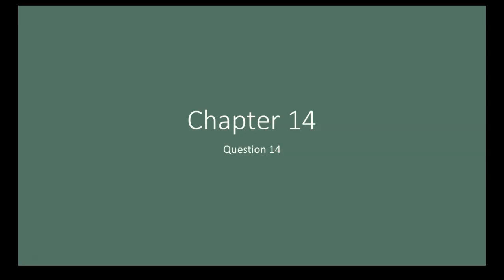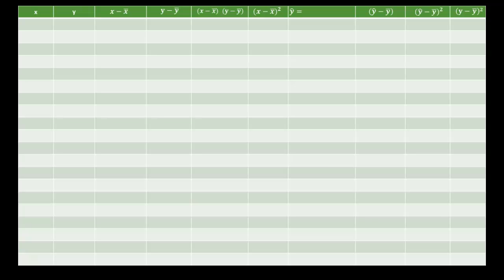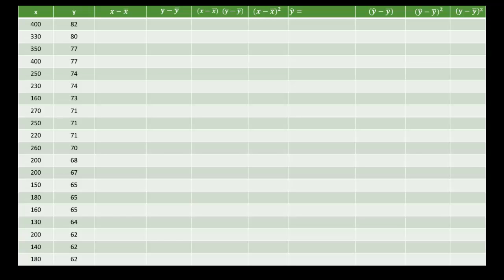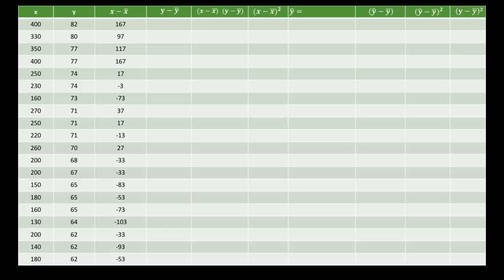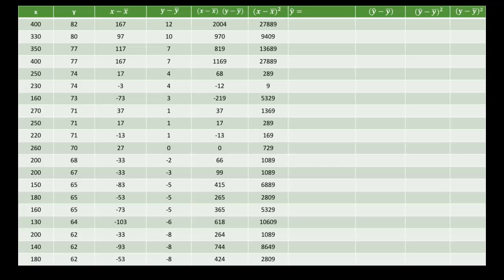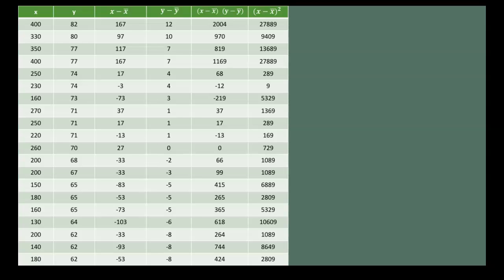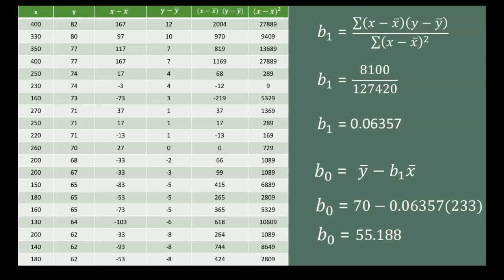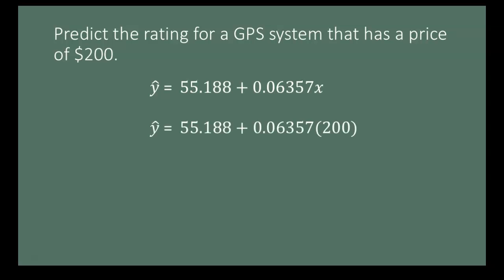Stats - Chapter 14 (Question 14)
Question:
Consumer Reports conducted extensive tests of GPS-based navigators and developed an overall rating based on factors such as ease of use, driver information, display and battery life.

a. Use the least squares method to develop the estimated regression equation.
b. Predict the rating for a GPS system that has a price of $200.